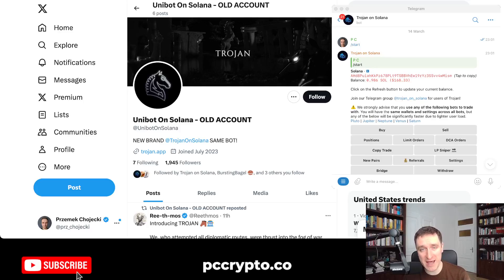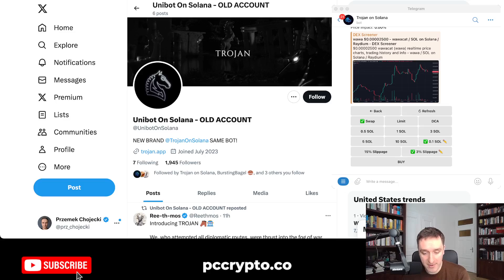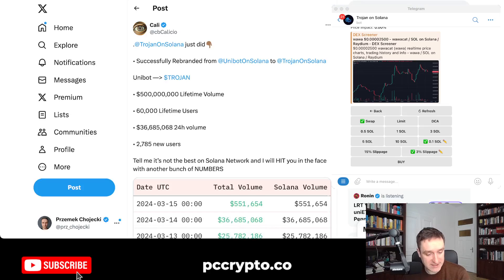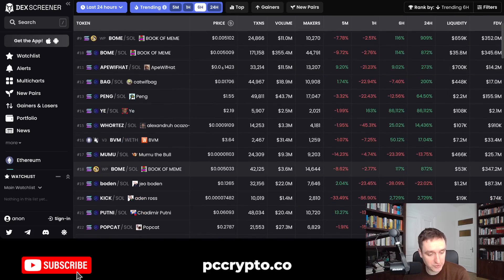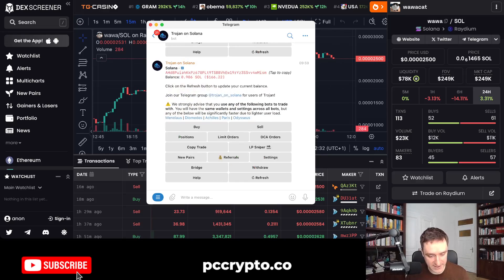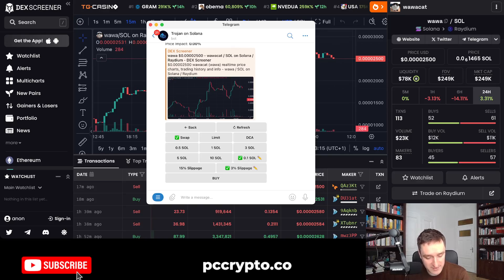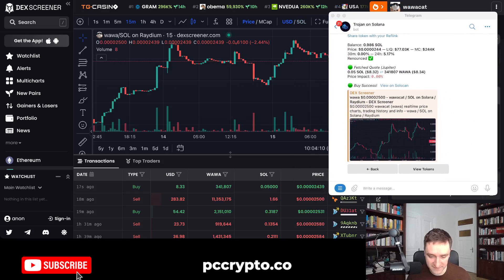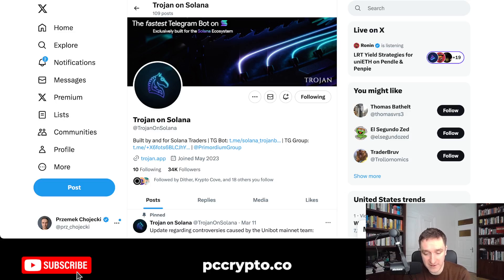Memecoin Bot Trojan on Solana - Unibot rebrand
Unibot on Solana got rebranded to Trojan on Solana. Trojan is a super fast trading bot on Telegram that allows you to snipe meme coins and more!

You can simply buy memecoins on Solana by writing their ticker.

In this video I show how to use Trojan bot on Solana.